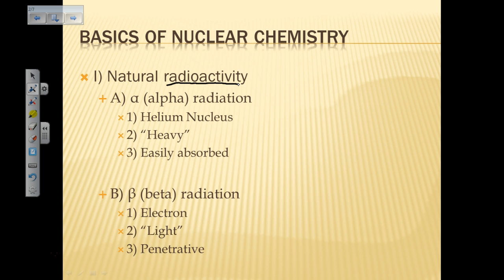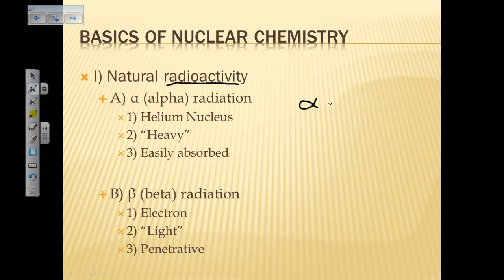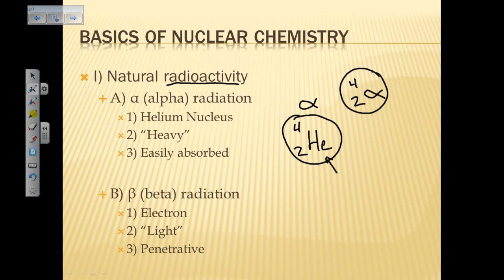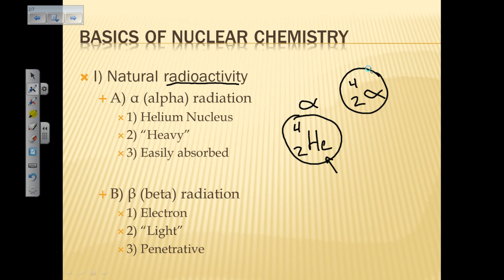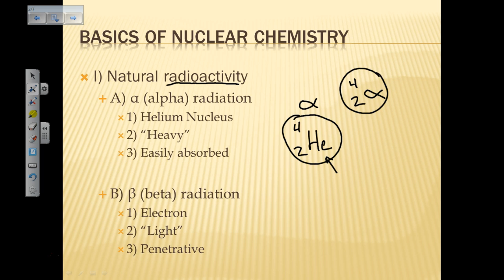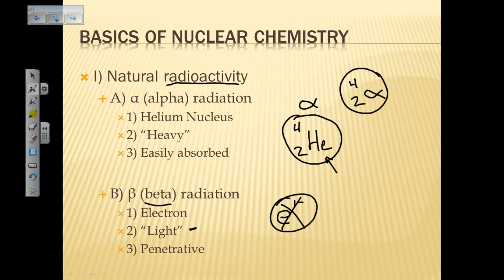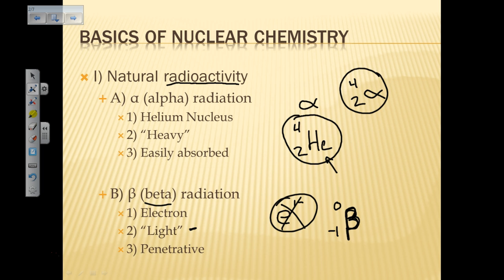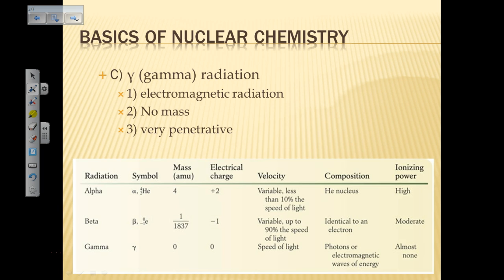Nuclear Chemistry Basics